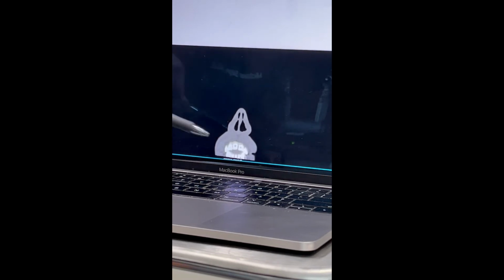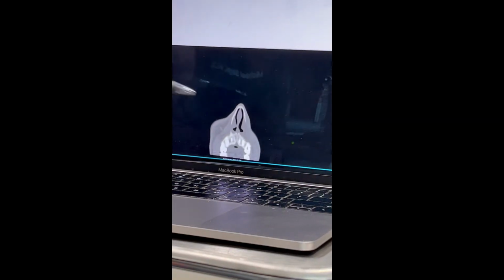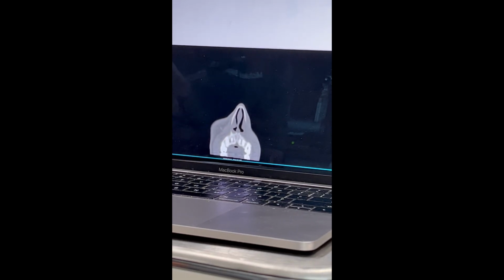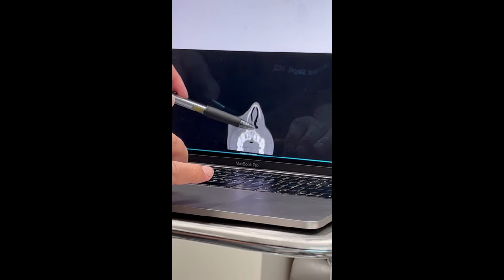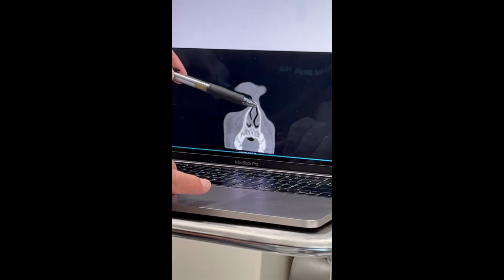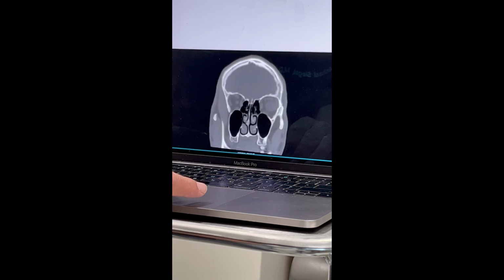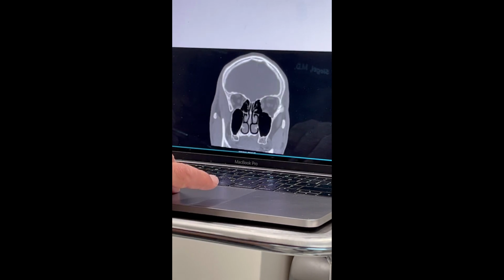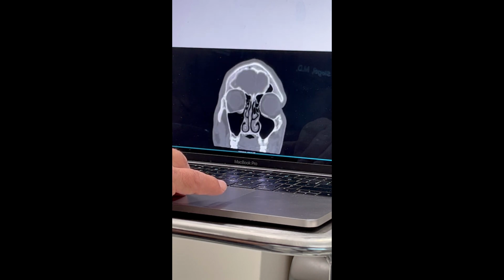Nasal Obstruction on the Sinus CT Scan